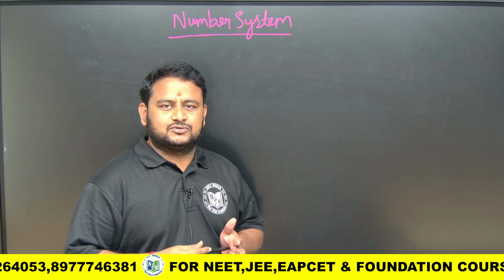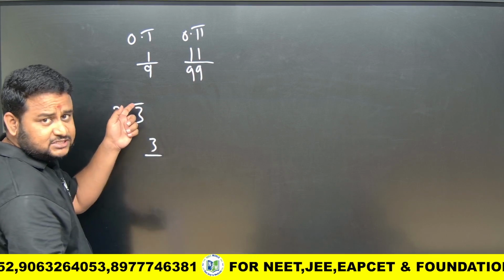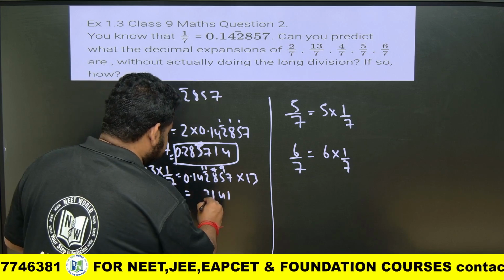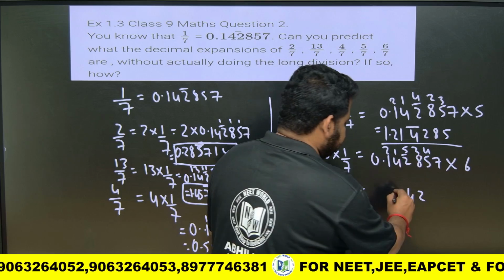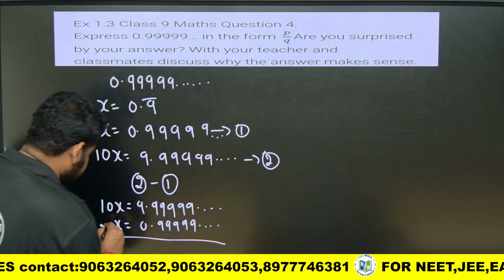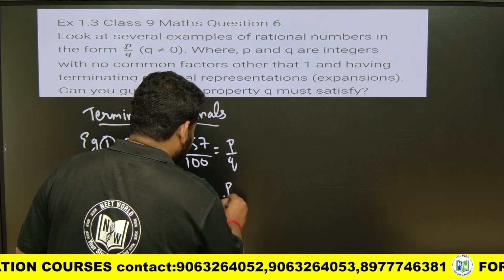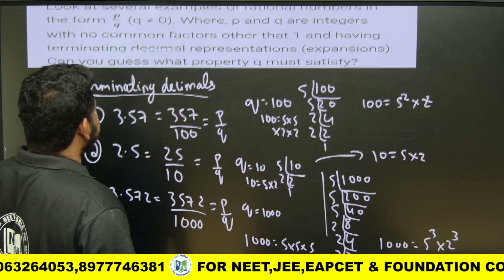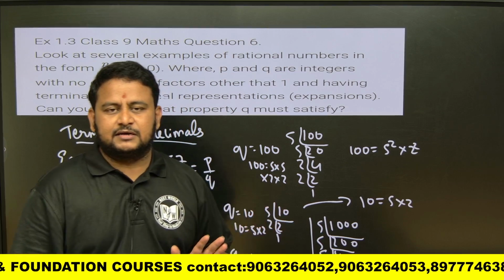Number System - Part 5 | Class 9 Maths Made Easy with Abhilash Sir | NEET World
📘 Welcome to Part 5 of the Number System series for Class 9 students!
Join Abhilash Sir, a top educator at NEET World, as he continues building strong mathematical foundations that are essential for success in school exams and future competitive exams like NEET, JEE, and Olympiads.

In this session, we’ll dive into more advanced concepts of the Number System, including rational and irrational numbers, decimal expansions, and more. With real-time examples, shortcut methods, and logical explanations, this class will make learning maths both easy and enjoyable!

📌 In This Class, You’ll Learn:
How to differentiate between rational and irrational numbers

Conversion between decimals and fractions

Number line representation tricks

Conceptual understanding and NCERT-aligned questions

Tips for exam accuracy and speed

🎓 About NEET World – Your Step to Medicine:
NEET World is a premium education platform focused on providing strong conceptual foundations for students from Class 6 to NEET aspirants. Whether you're preparing for NEET, JEE, or just aiming to master your school subjects, NEET World guides you every step of the way.

Our mission: "Empower every student to take a confident step towards their medical or technical dream."
From foundational maths to the highest levels of biology, physics, and chemistry—our expert-led courses are built to elevate students of every level.

👨‍🏫 About Abhilash Sir:
Known for his calm teaching style and deep command over mathematical concepts, Abhilash Sir has helped thousands of students clear their doubts and develop a genuine love for mathematics. His focus is not only on solving problems but on concept clarity, exam patterns, and smart strategies that help students gain confidence and score high.

✅ Specialty: Foundation Maths for Classes 8–10, NEET & JEE Maths
✅ Teaching Style: Practical, concept-oriented, and student-friendly
✅ Belief: “Build the basics right, and success will follow automatically.”

Comment your questions—Abhilash Sir is here to help!

Share this with classmates & future NEET/JEE aspirants.

Let’s master the Number System and take one step closer to excellence—with NEET World and Abhilash Sir by your side!